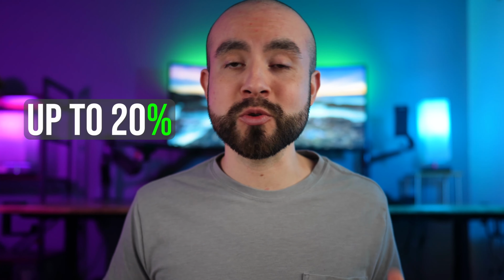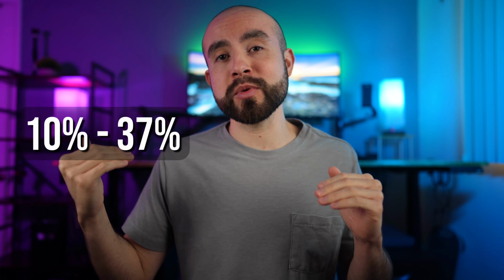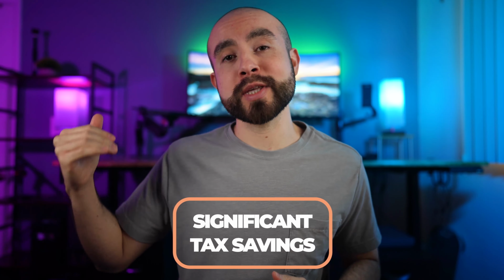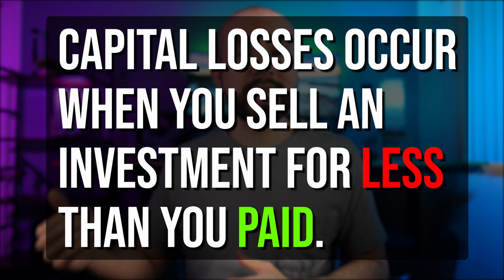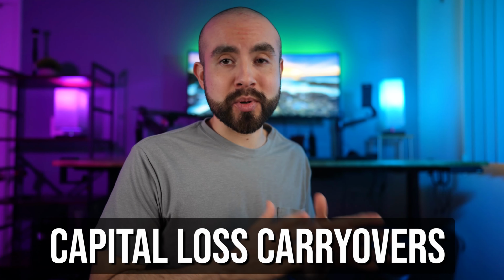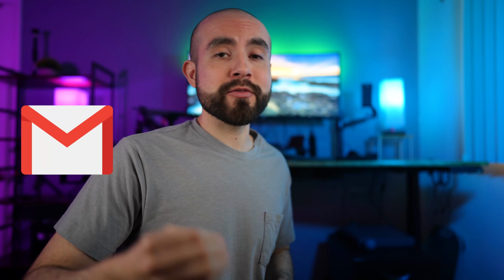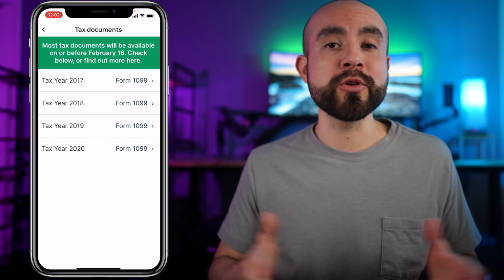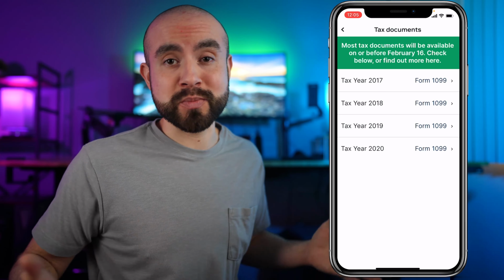Stash Taxes Made Simple | The Complete Beginners Guide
🔮 We're breaking down how to pay your Stash taxes on your stocks and crypto in your Stash portfolio. We'll break down how stocks are taxed and how to reduce your tax liability. 🔽🔽🔽

☑️  Video Timestamps:

0:00 - Intro
0:12 - Stash Taxes Explained
0:47 - What You Won't Owe Taxes On
1:26 - What You Will Owe Taxes On
1:44 - Capital Gains Explained
2:00 - Short vs Long Term Capital Gains
3:36 - Dividends and Taxes
5:21 - Capital Losses Explained
6:44 - Capital Loss Carryovers
7:17 - How To Pay Stash Taxes
7:39 - Stash Tax Document 1099
10:11 - Recommended Tax Software

About this video:
In this Stash app tutorial, Erik from Everyday Investing goes over how to file your Stash taxes. He'll discuss how to know if you owe taxes as well as what to do with your tax forms once you download them from your Stash Invest app.

If you have any questions about Stash taxes or the Stash app in general, feel free to drop me a comment below and I will do my best to answer it as soon as possible!